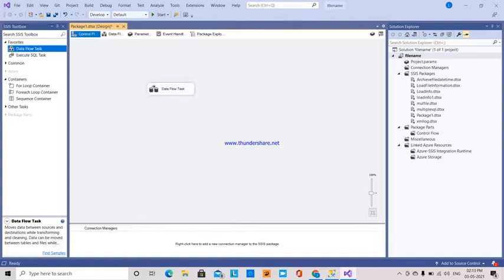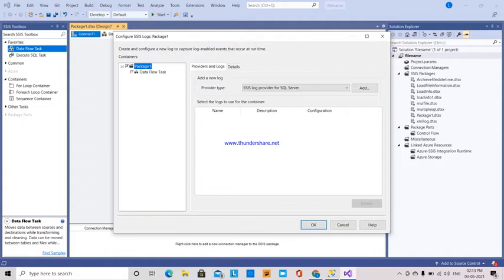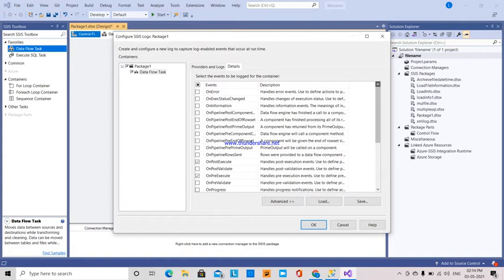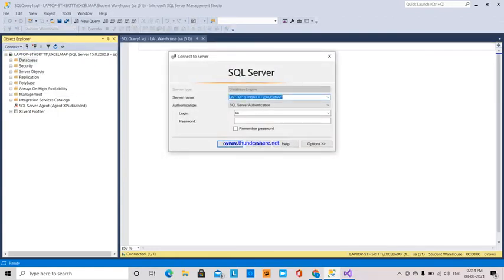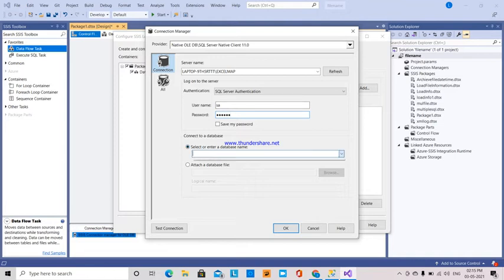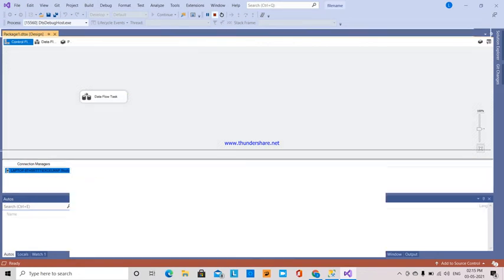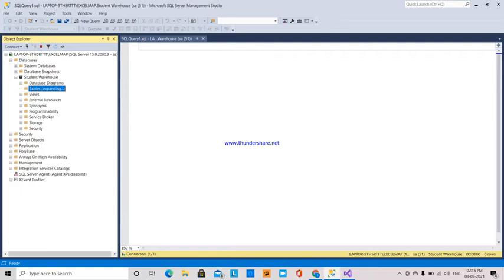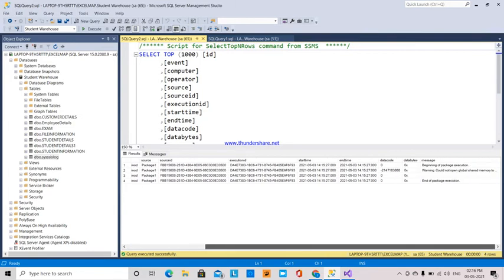12.SSIS TUTORIAL - HOW TO LOG FILES IN SQL SERVER BY ENABLING SQL SERVER LOGGING.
EXPLAINED ABOUT HOW TO ENABLE A SQL SERVER LOGGING IN THE SSIS PACKAGE .

or write comment in the comment section.